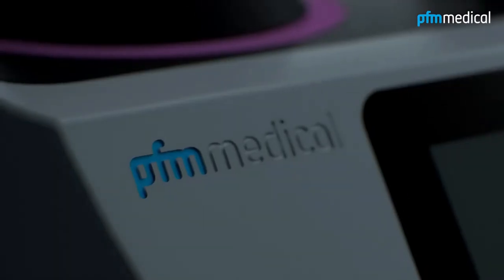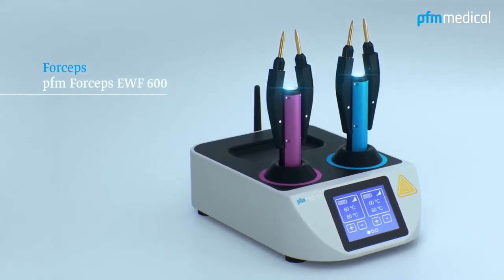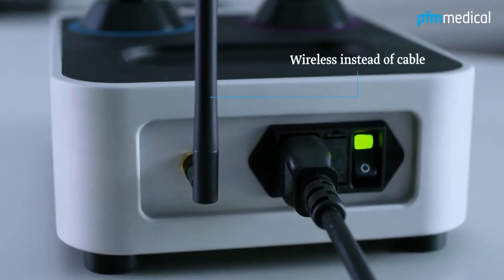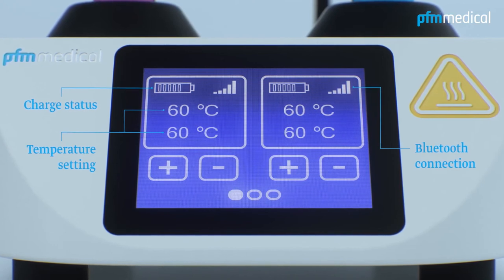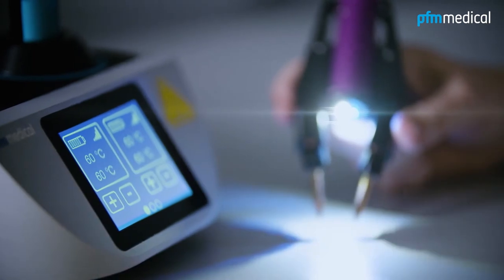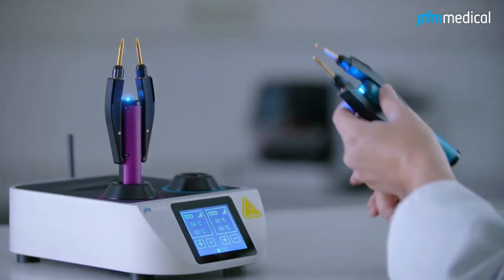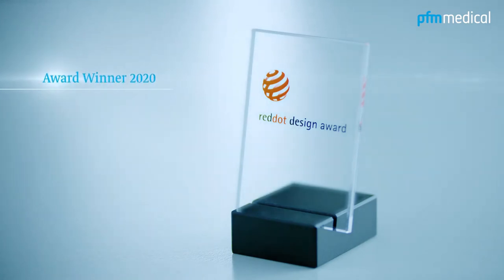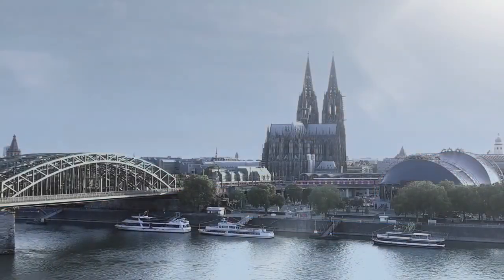pfm medical | Forceps EWF-600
Production and Post-Production:
26thFilms | PixBoutique